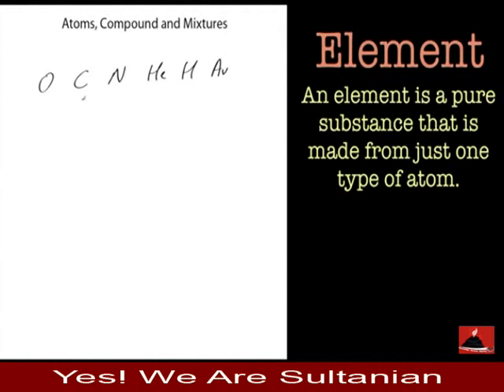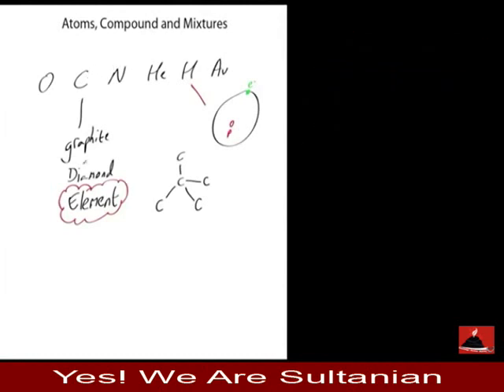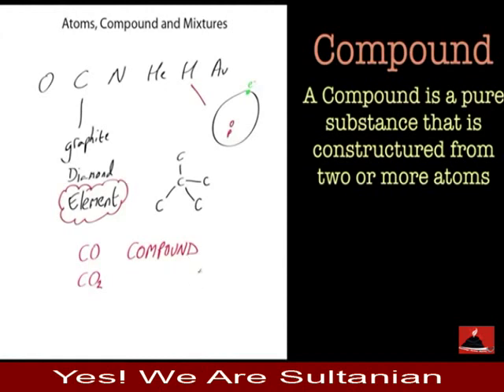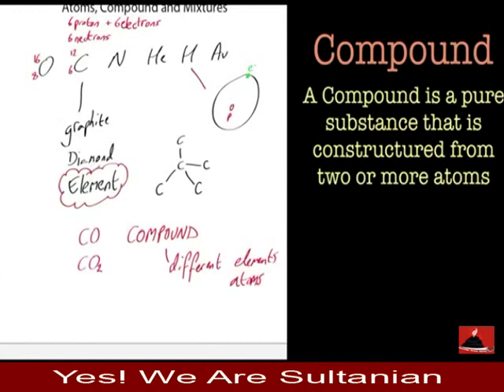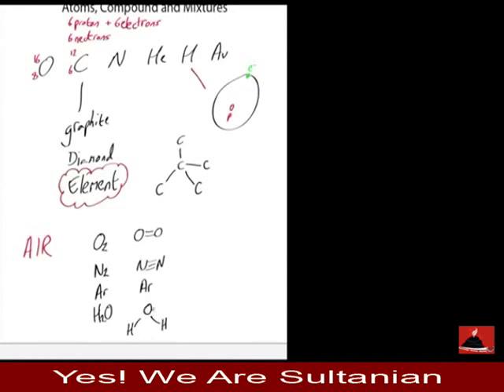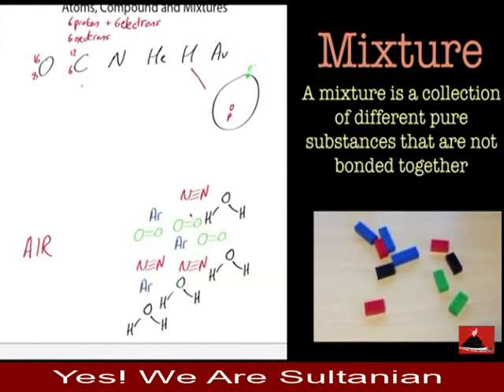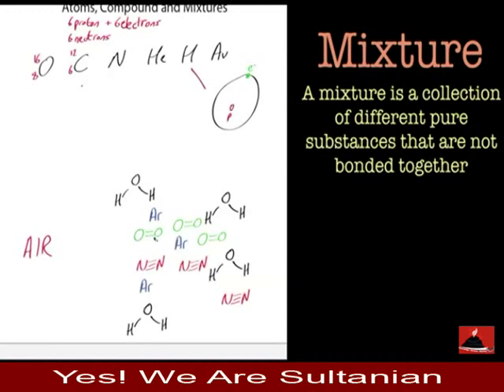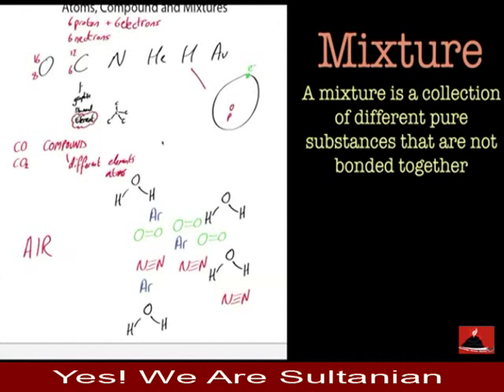1 2 1 Elements, Compounds and Mixtures